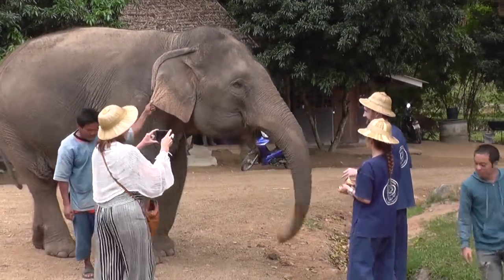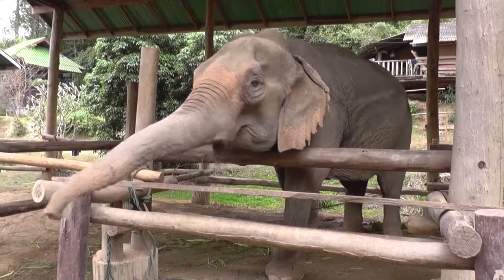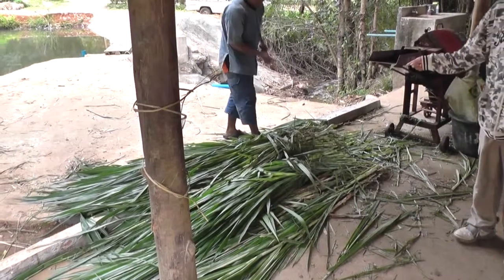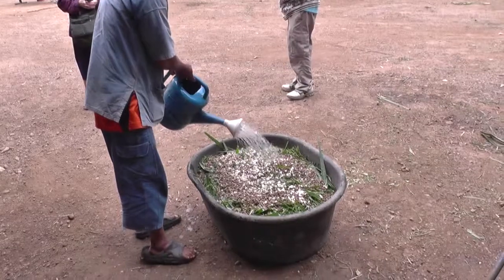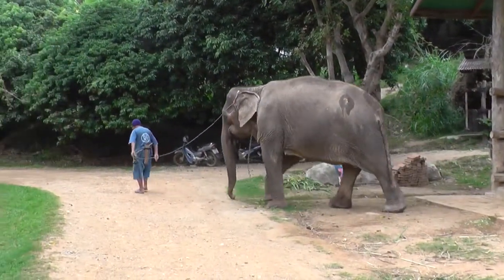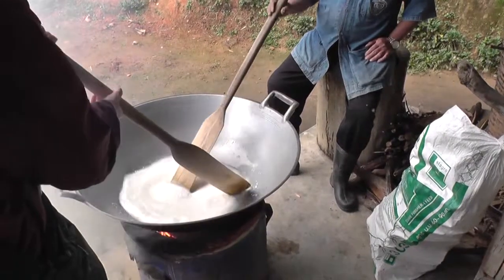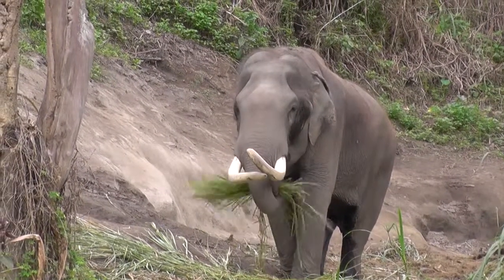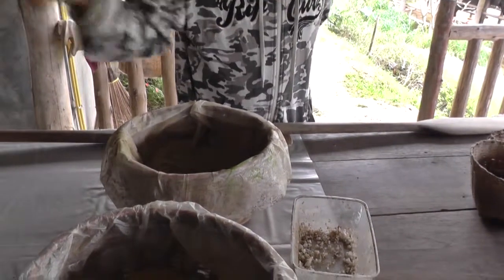Scenes of Thailand: Elephant Care Centre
Scenes taken of in January 2018 of the Elephant Care Centre near Chiang Mai in Thailand. This is a home for retired working elephants that have never lived in the wild.